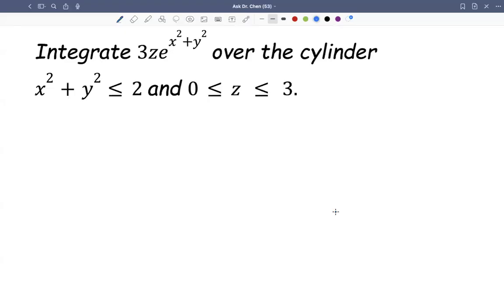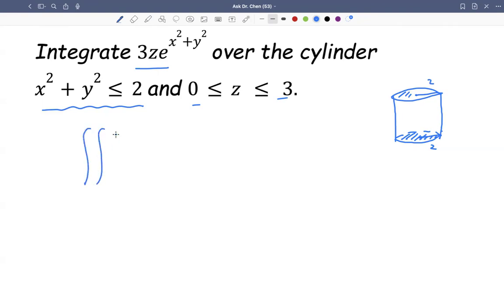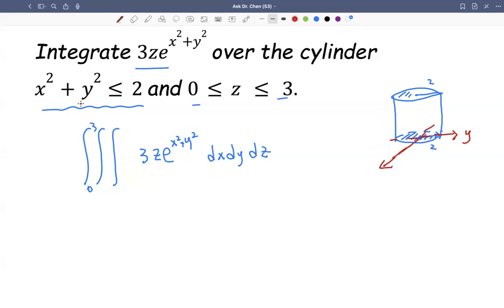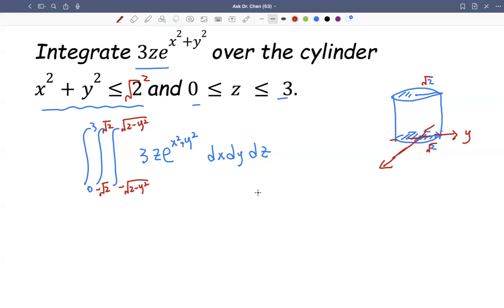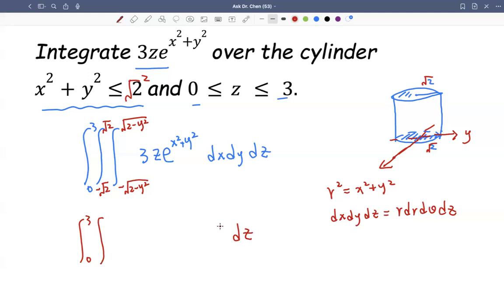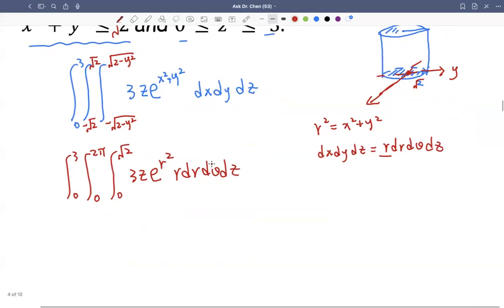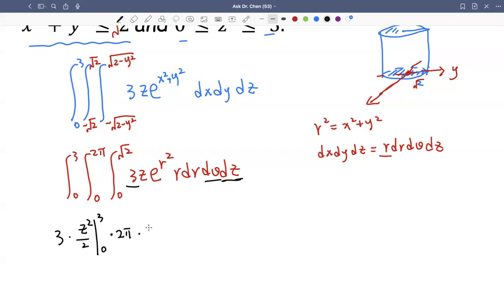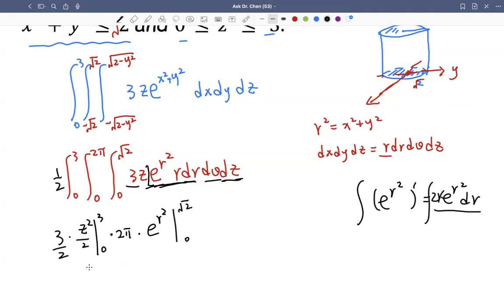Integration#maths mathematics algebra vector math equation function calculus